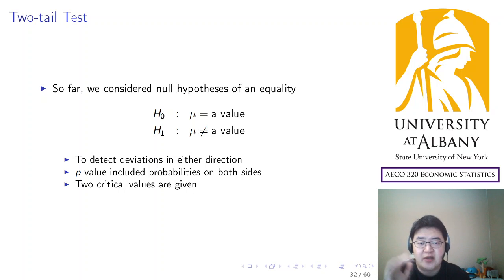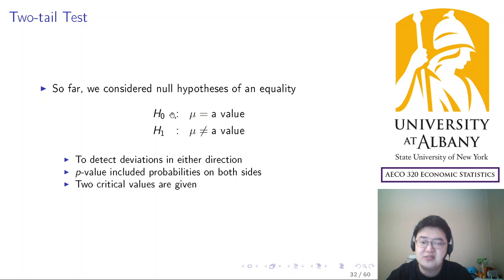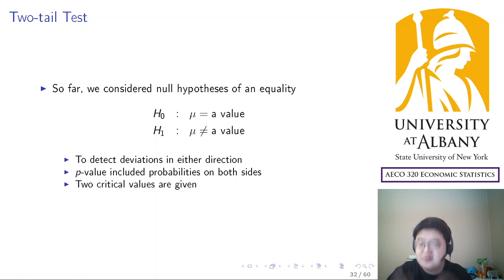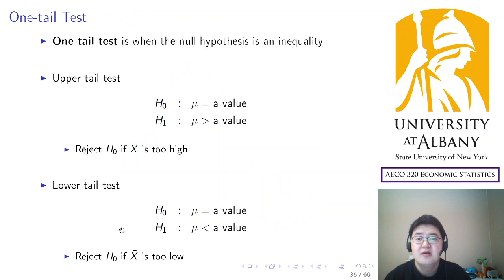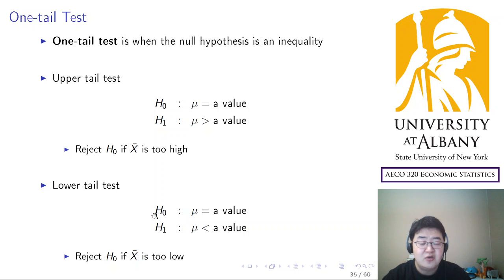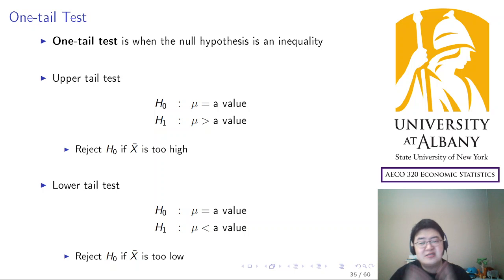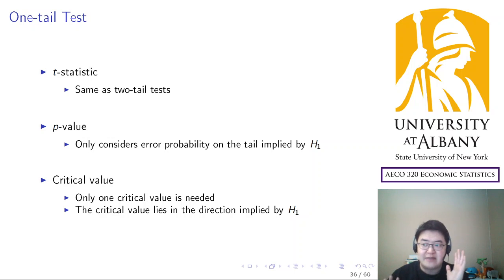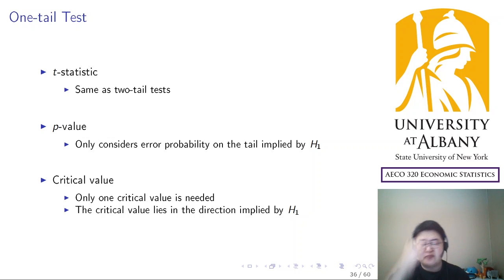Ch.10 Hypothesis Testing (4- 1 )